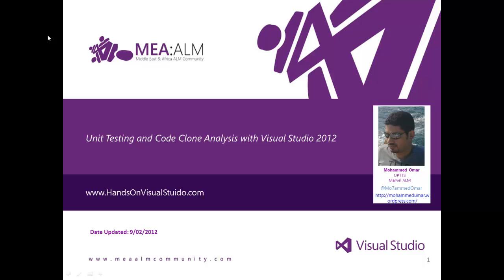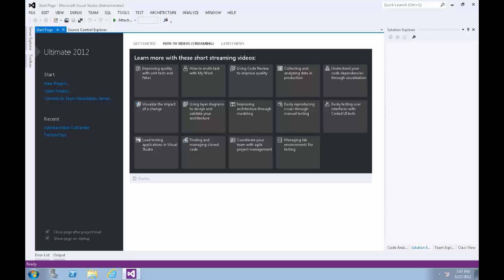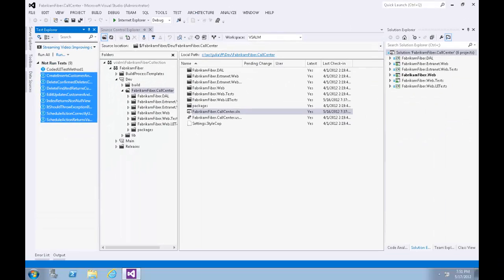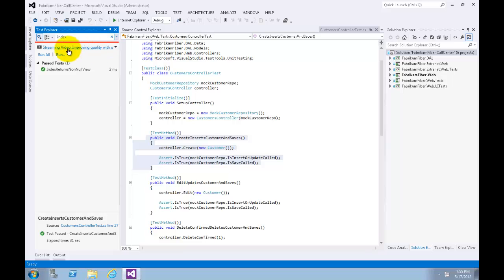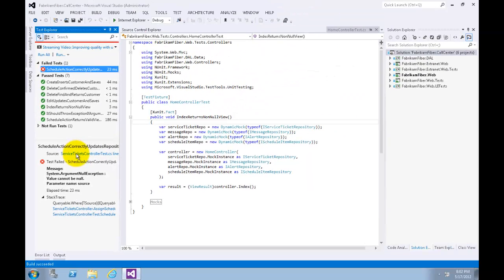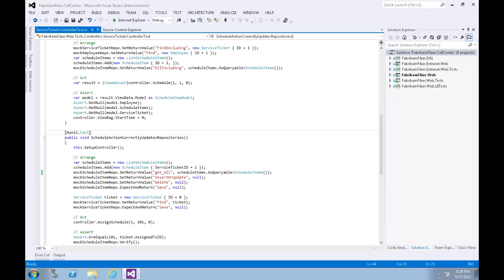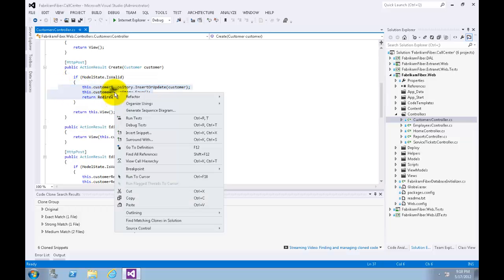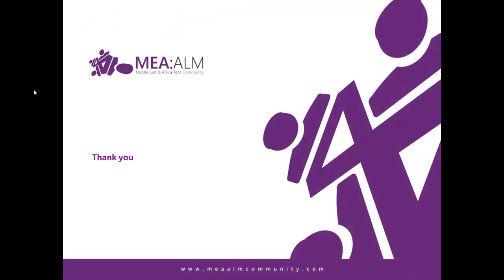Unit Testing and Code Clone Analysis with VS2012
In this lab, you will learn how unit testing is being completely revamped in VS2012. By making the unit testing engine in VS extensible, VS2012 will open the door for 3rd party unit testing adapters such as NUnit and xUnit.net.